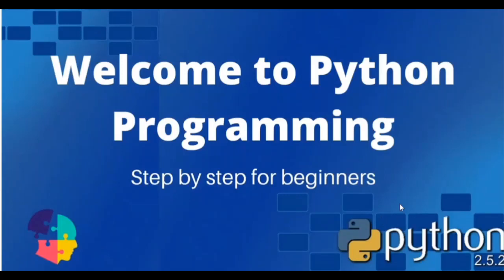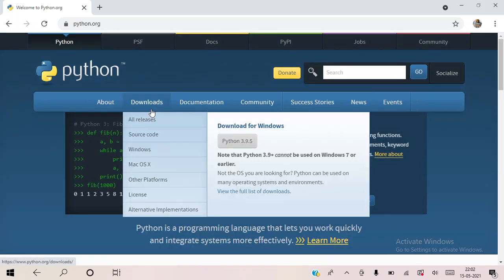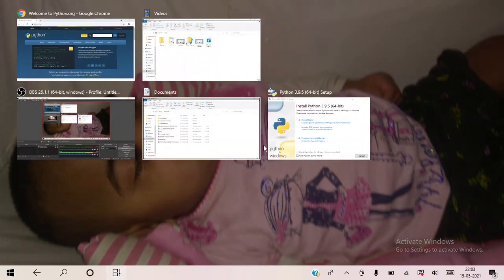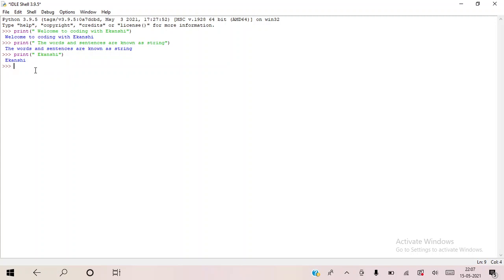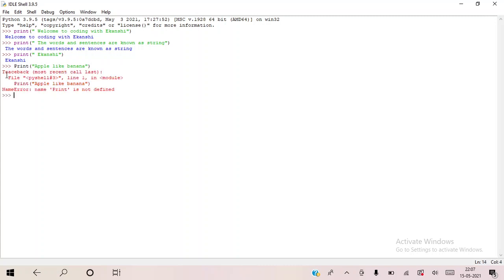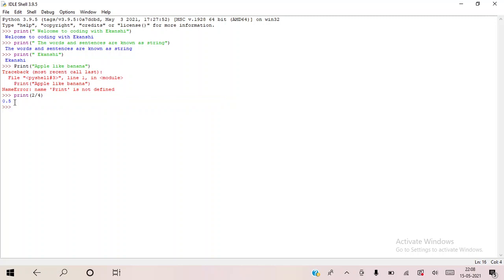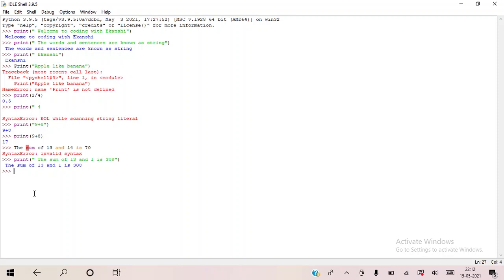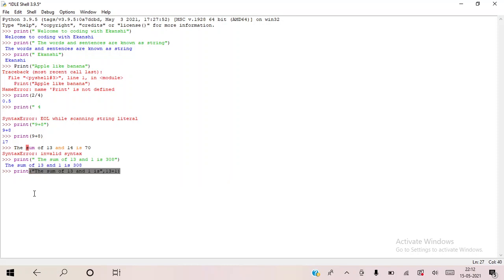python for beginners | python tutorial | coding for kid | Python kaise sikhe | python course | 2021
hi friends
Welcome to coding with Ekanshi

Why is Python good for kids?
In fact, there are a number of reasons why one should learn Python, with one big fact being that Python is actually known for having syntax that’s simpler and easier to write than many other kids coding languages including Java coding and C++. Meaning, Python is a programming language that uses less punctuation and is easier to read, making it a great option among the best coding classes available.

Here we will discuss basis of Python language...In this module We will understand how to download Python and how to do coding in it...Will discuss more about Phyton in Series of my upcoming videos
Queries solved

python step by step
python step by step tutorial
python course
python tutorial
coding in python
coding in python language
coding for kids python
python projects
Python kaise sikhe

Thanks